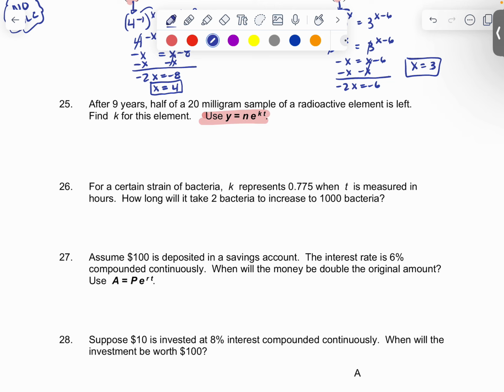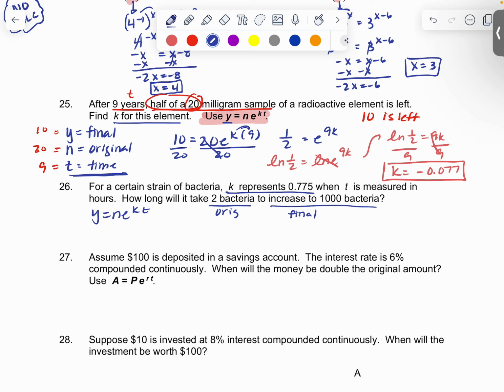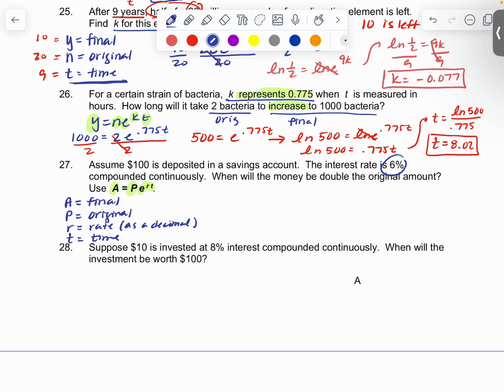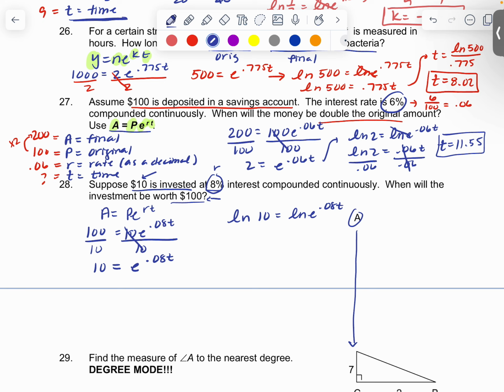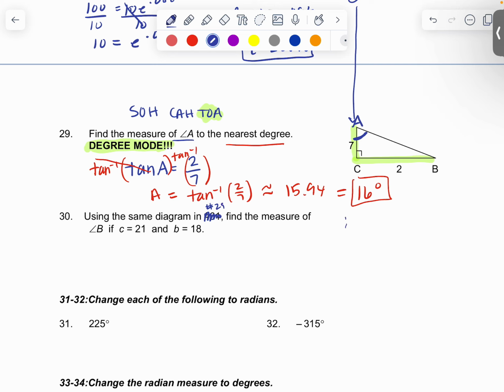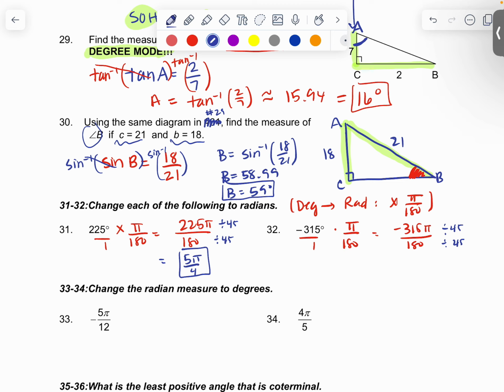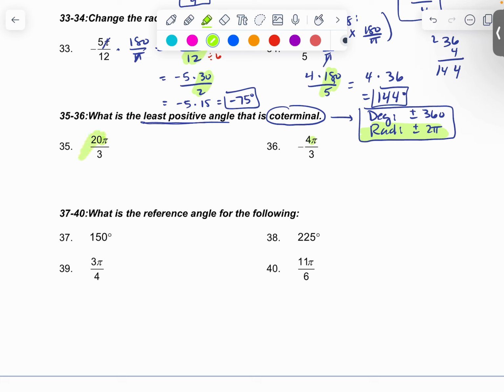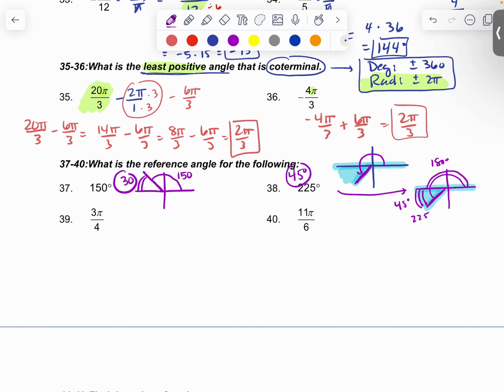Final review spring 24 #25-40